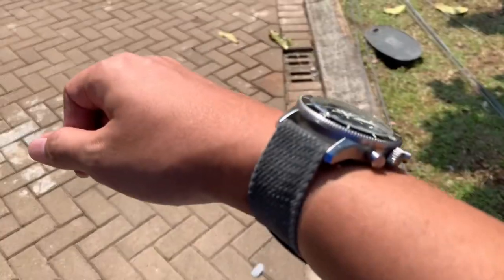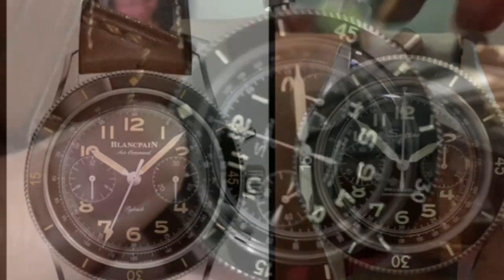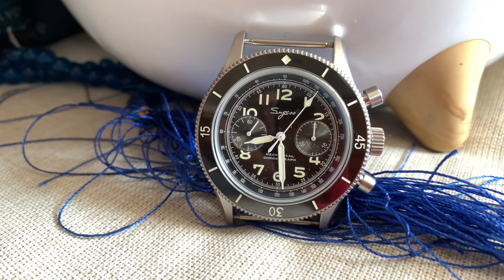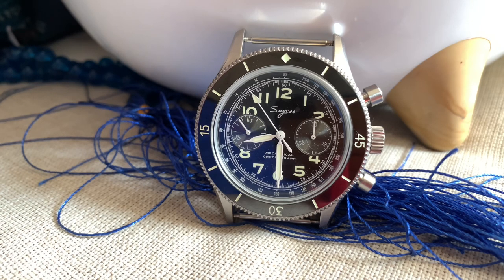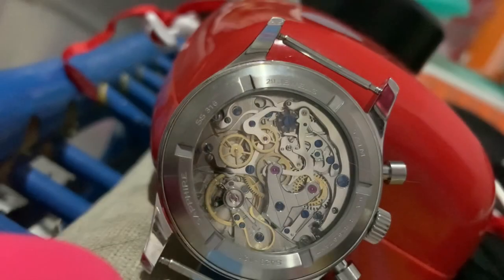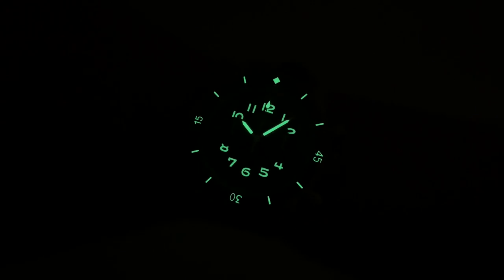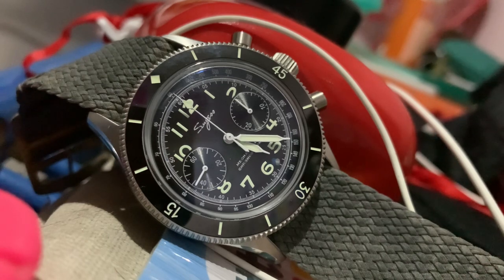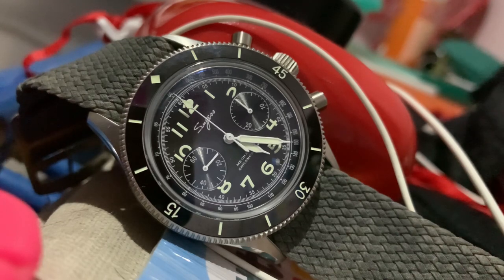Sugess Chrono Heritage S423, Blancpain Air Command Homage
I already review it on my blog, check for more in-depth and concise rather than this gibberish’s

Thanks for Amanda the Jedi for the “oui oui” he he.

Spec of this watch:

Type            : Chrono Heritage S423 (let’s just call it Air Command, it is cooler that way)
Diameter    : 42mm
Thickness  : 11.5mm (13mm with sapphire glass)
Lug width   : 22mm
Lug to Lug : 51mm
Glass         : Domed Sapphire Crystal
Movement  : Manual winding Caliber Seagull ST1901 (Gold Swan Neck Version), 21 Jewels
BPM           : 21,600 BPH
Power Reserve : 35+ Hours
Water Resistant : 5ATM (arguably)